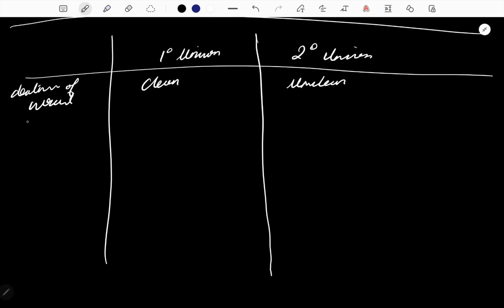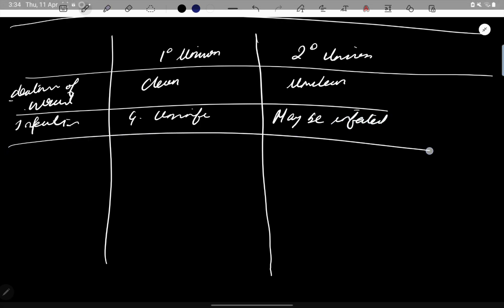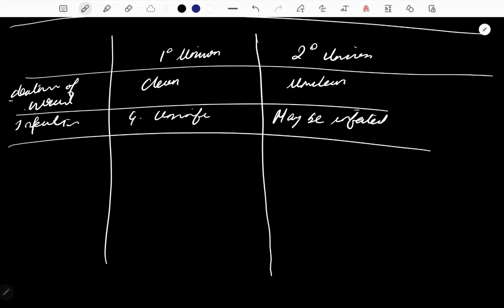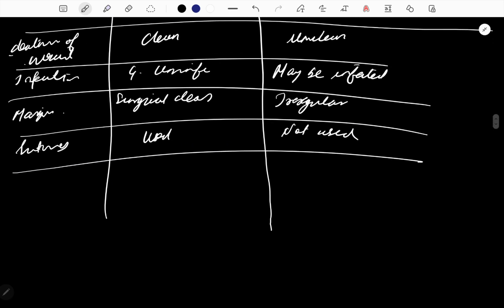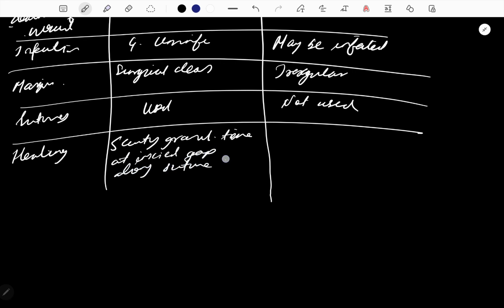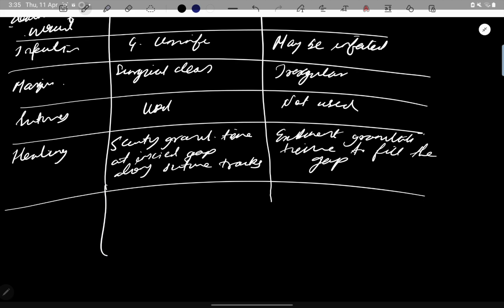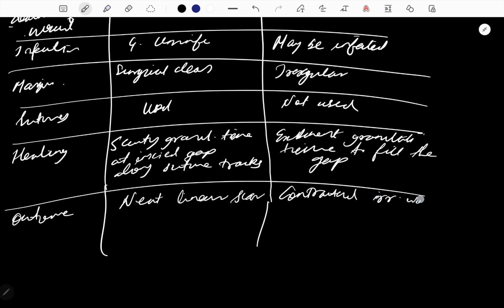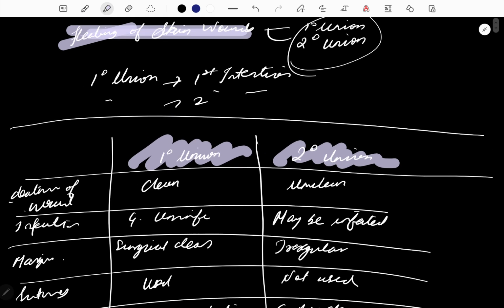Healing, Primary and Secondary Intention⚕️🤍